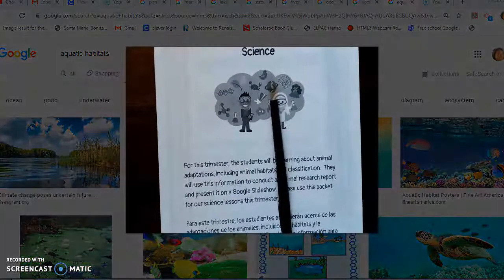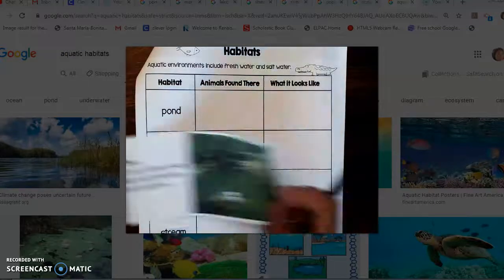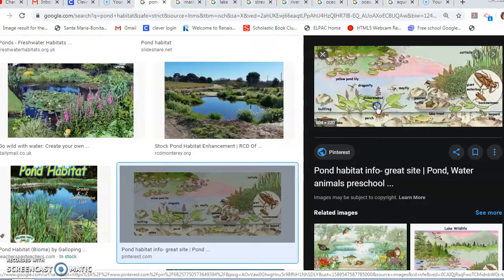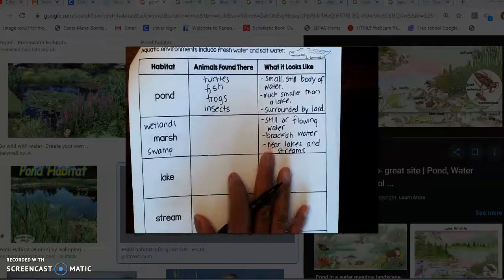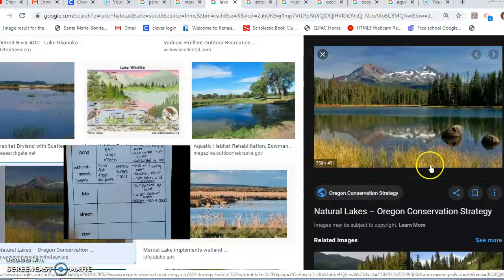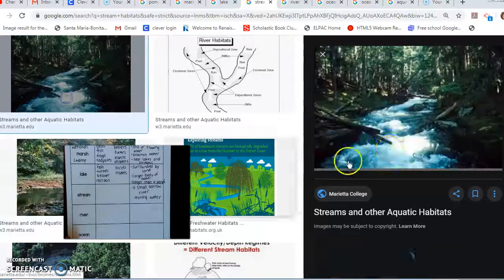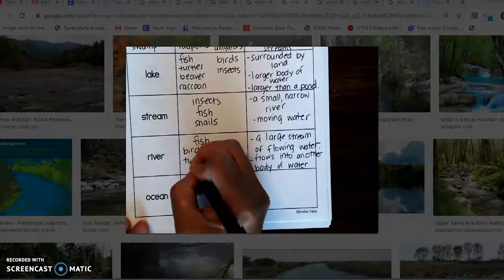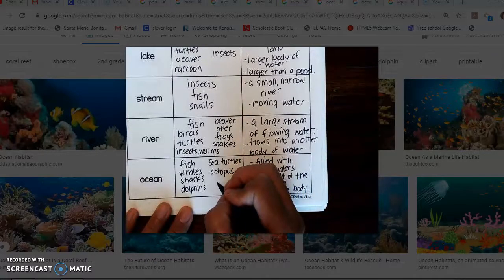Habitats Part 1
This video explains aquatic habitats, or habitats in water.